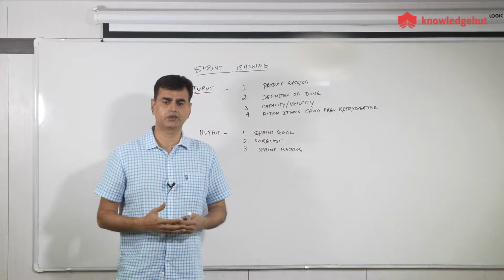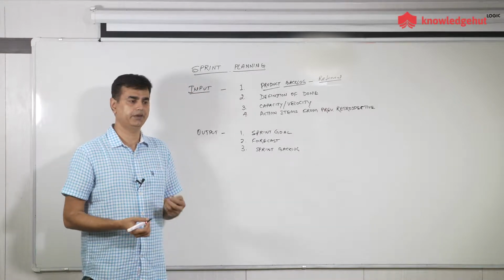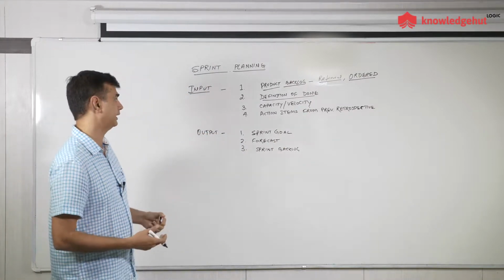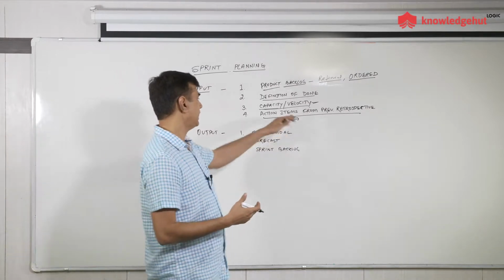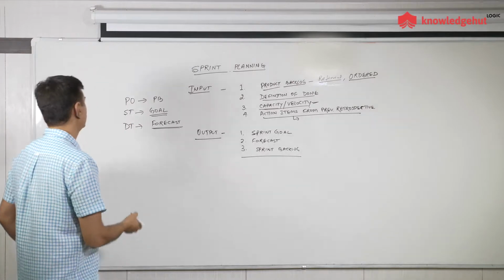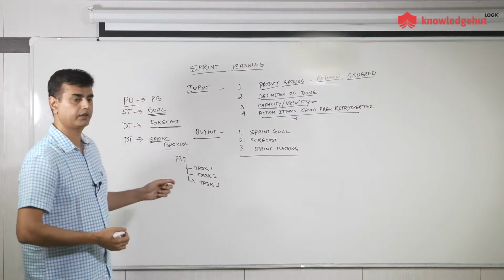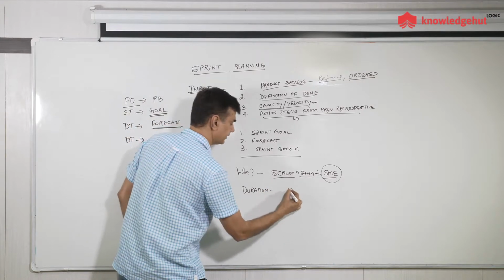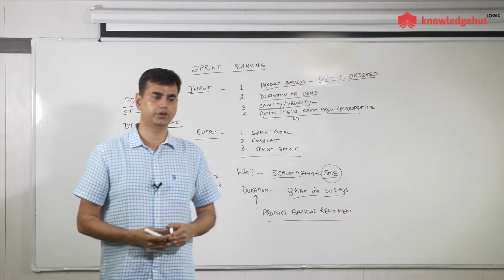Effective Sprint Planning | Agile & Scrum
For creation of the project, teams need to make some strategy to follow by everyone coordinated with the team. So, this video will help you to manage the Sprint planning effectively in your organization.